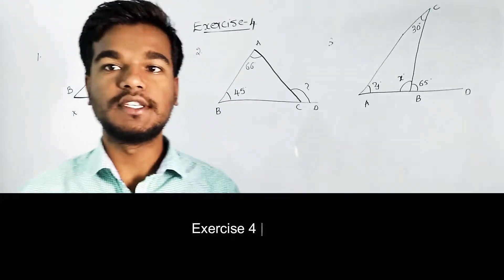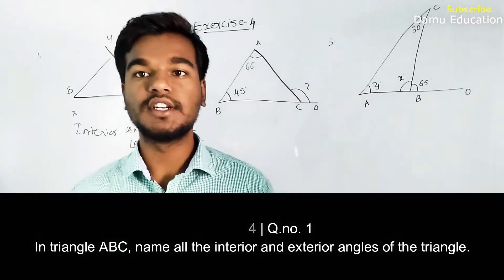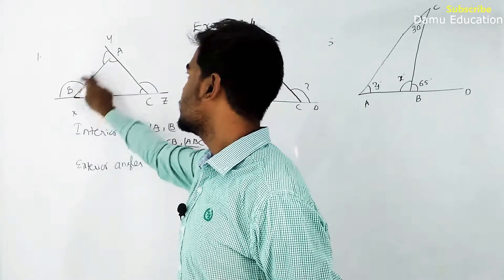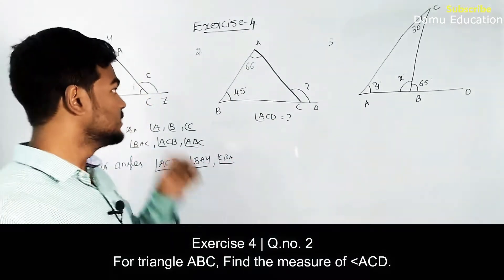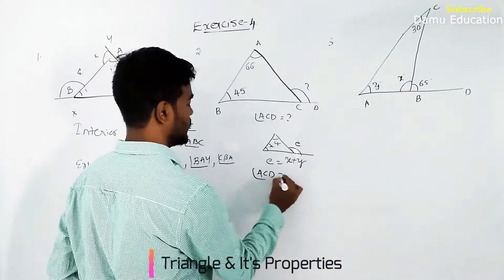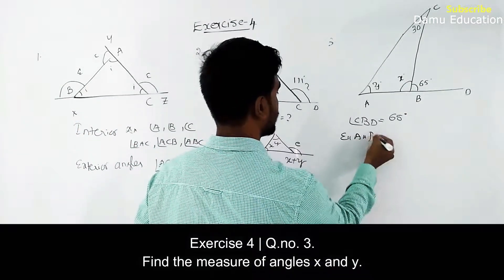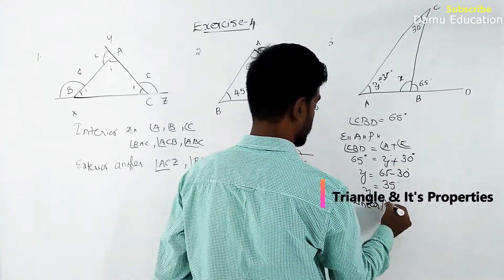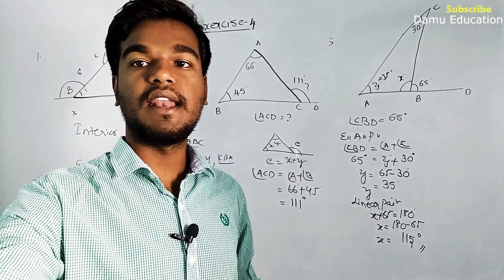Triangle & It's Properties | Find Exterior & Interior Angles of Triangle | Ex 4 Q 1-3 | 7th Class